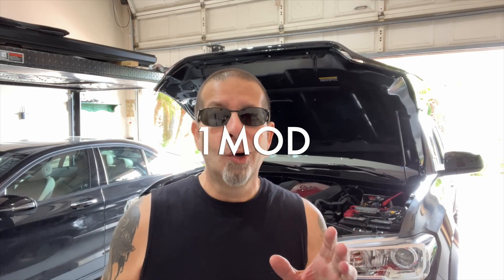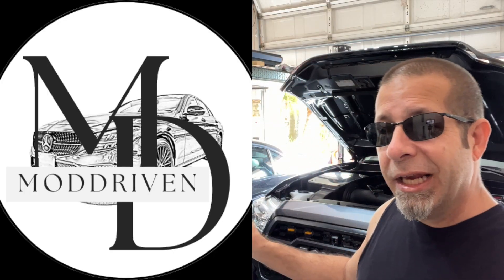If You Could Only Add One Mod To The Toyota Tacoma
🔧🔧🔧🔧AWESOME MODS FOR THE TOYOTA TACOMA🔧🔧🔧🔧
                               (COMMISSIONS EARNED)

WIRELESS ACCESSORY CONTROLLER AD: Trigger 4 Channel Trigger Plus, Black

SEAT PROTECTANT AD: Scotchgard Fabric Water Shield, Water Repellent Spray for Clothing and Household Upholstery Items, Long-Lasting Water Repellent, 13.5 oz

2" Mirrors AD: LivTee Blind Spot Mirror, 2" Round HD Glass Frameless Convex Rear View Mirrors Exterior Accessories with Wide Angle Adjustable Stick for Car SUV and Trucks, Pack of 2